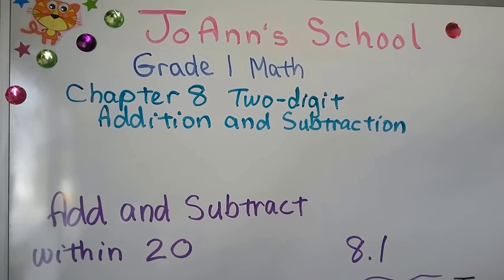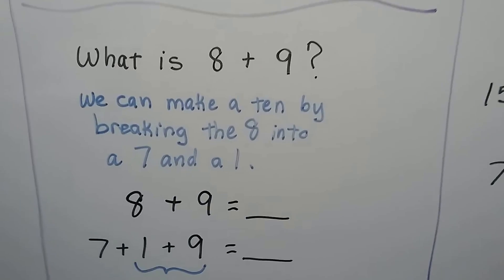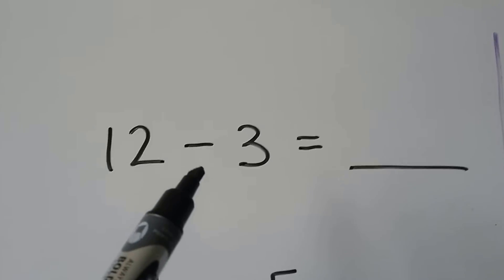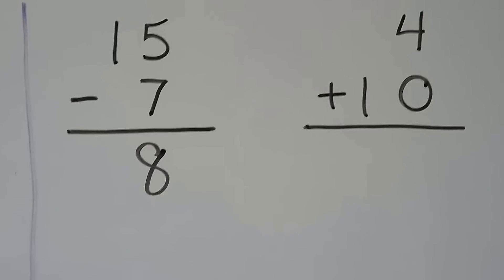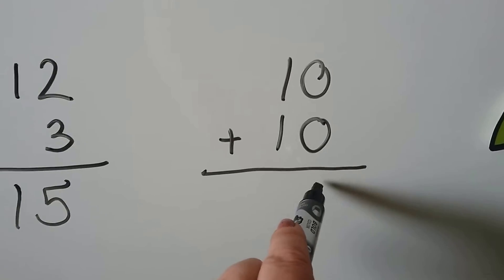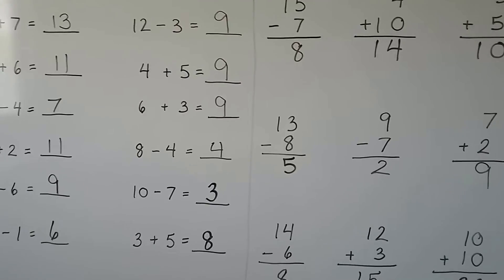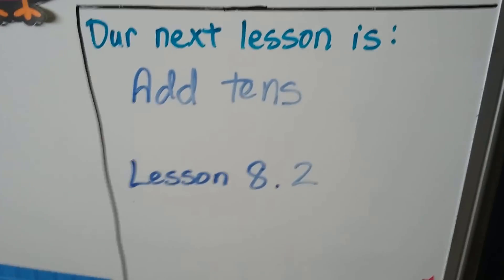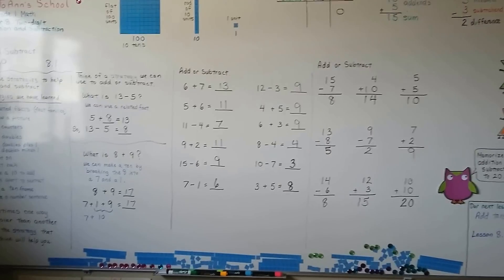Grade 1 Math 8.1, Add & subtract within 20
Using strategies we have learned to add and subtract numbers within 20. A review of using related facts as fact families, making a ten, using a ten frame, writing number sentences to solve a word problem are included in this lesson.